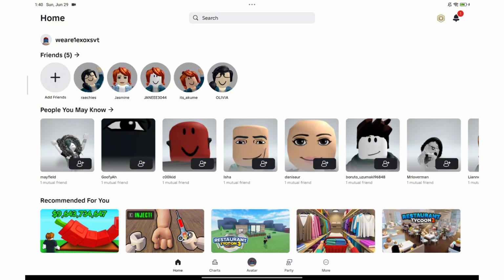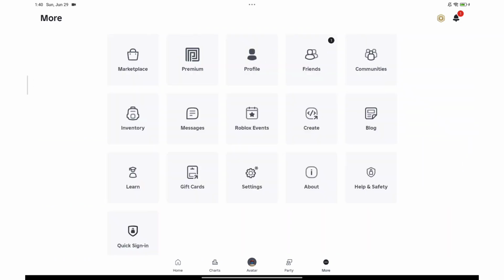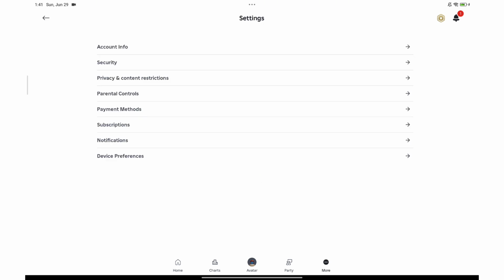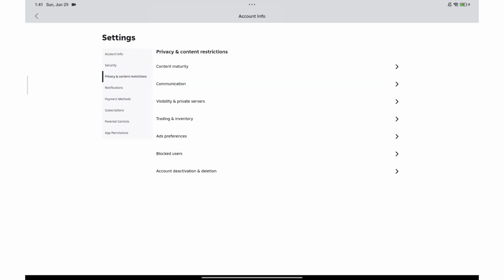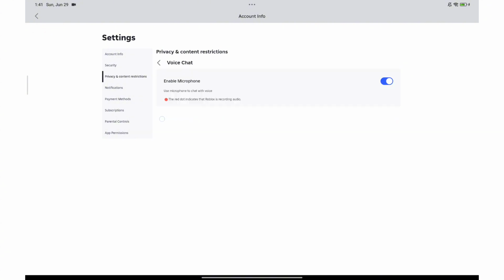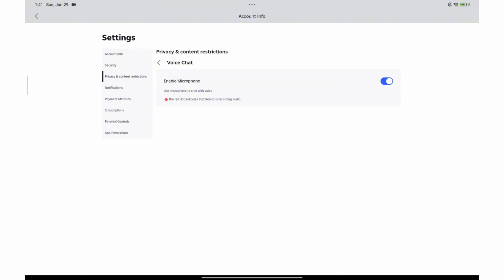How To Get Voice Chat on Roblox | Roblox Voice Chat Setup | Enable Voice Chat Roblox | Full Tutorial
Learn how to get Voice Chat on Roblox quickly and easily with this step-by-step full tutorial. This guide walks you through the complete process of enabling Roblox Voice Chat, including verifying your age, updating your settings, and activating voice features in your Roblox account. You’ll also learn how to use Voice Chat safely while playing and communicate with friends in supported games.

Enhance your Roblox gaming experience with real-time communication and teamwork. Whether you’re on PC or mobile, this tutorial provides clear, reliable, and beginner-friendly instructions to turn on and use Roblox Voice Chat without any confusion.